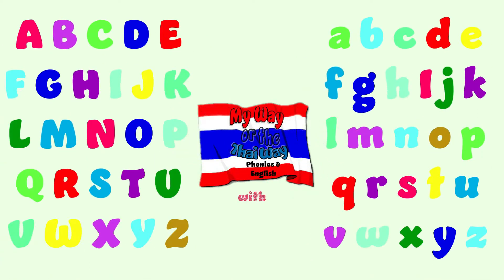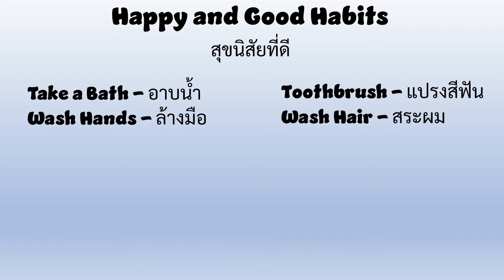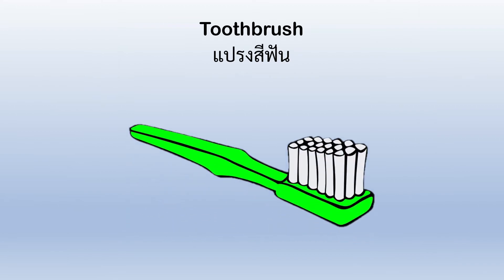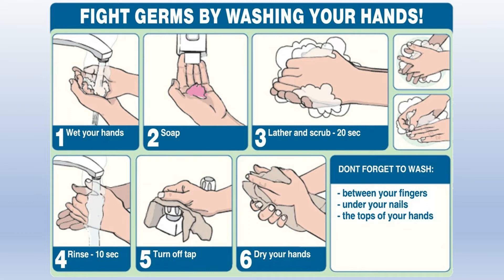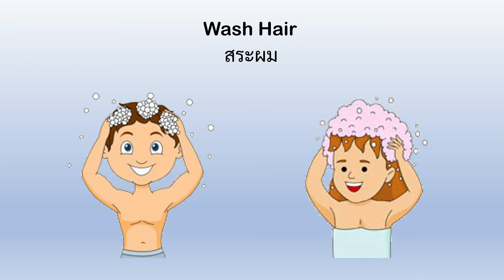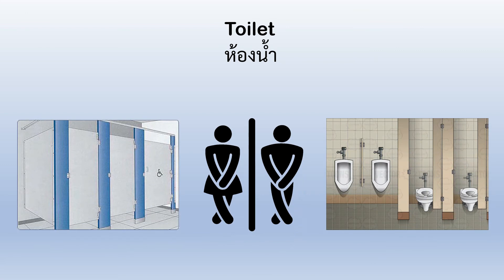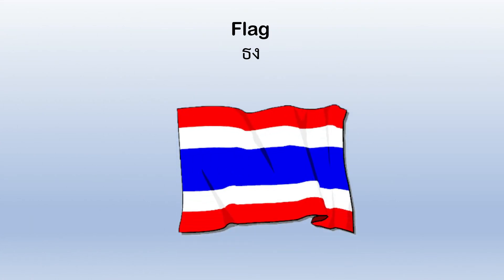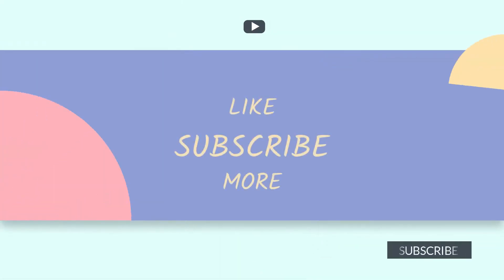Vocabulary | K2 - Week 22 | คำศัพท์ อนุบาล 2 สัปดาห์ 22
The students have weekly vocabulary words. The videos will follow the same schedule as when the students are in school.

There will be 36 videos for each class. Some of the words will be repeated throughout the process. Enjoy.